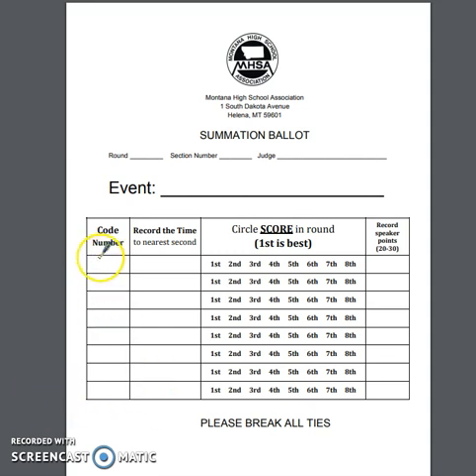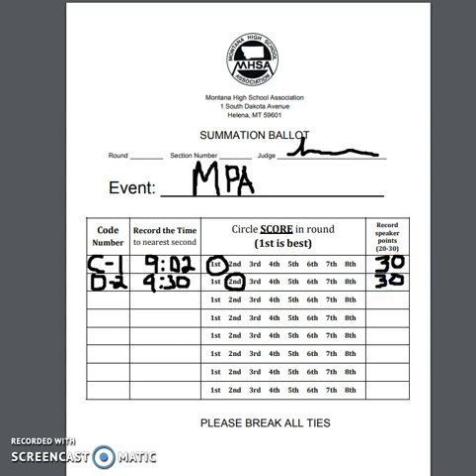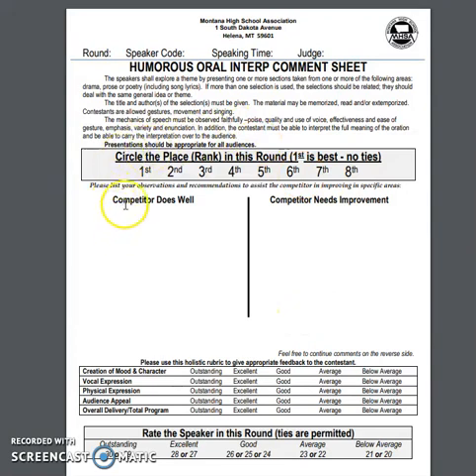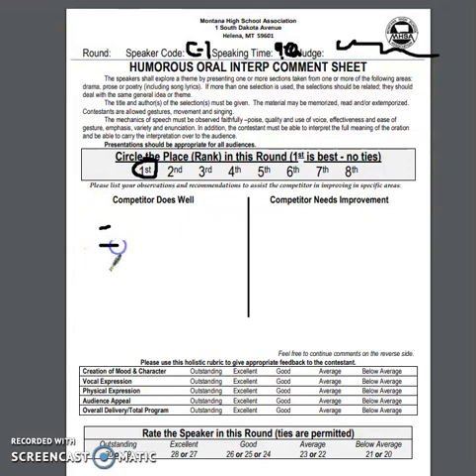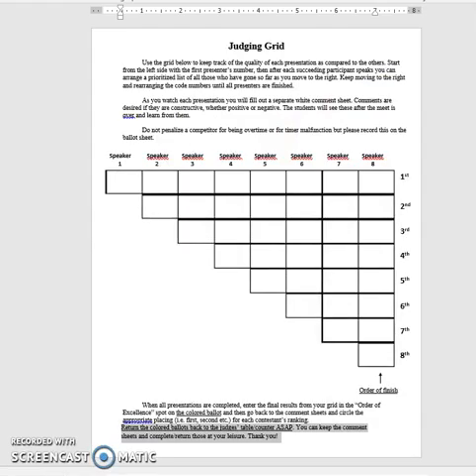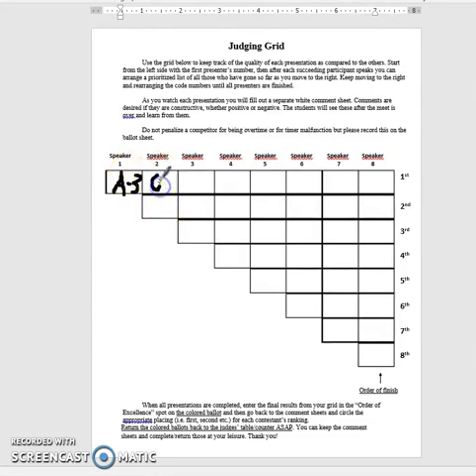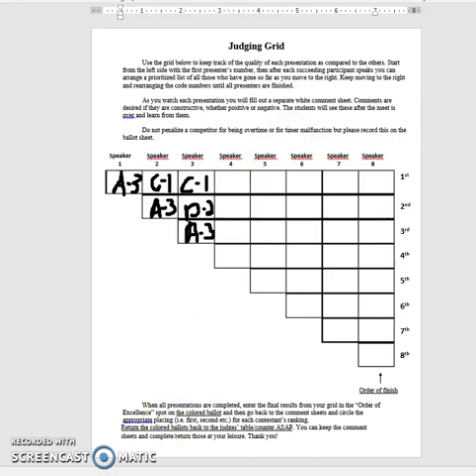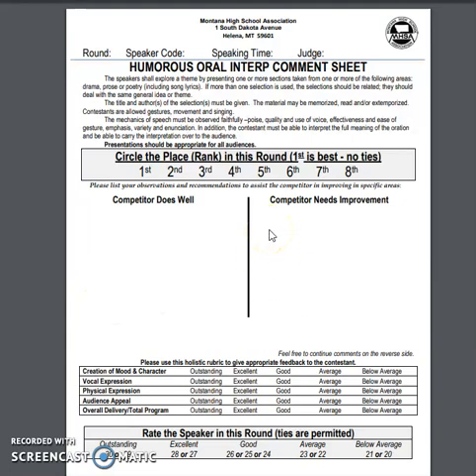How to fill out a speech or drama ballot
This video gives new or seasoned judges basic instructions on how to fill out a speech or drama ballot correctly. Thank you for judging!